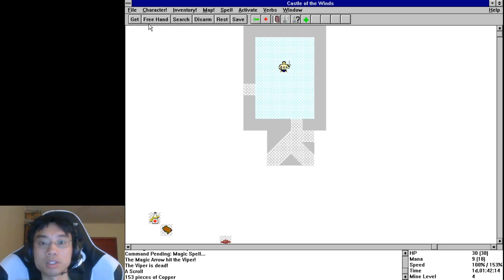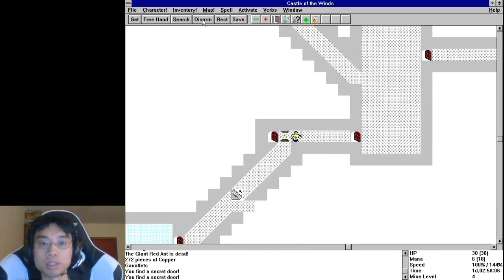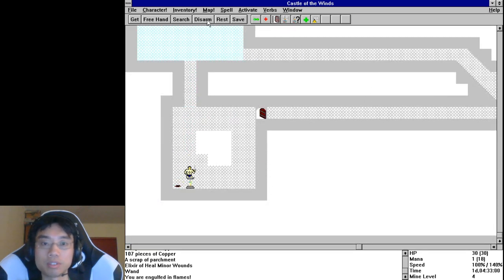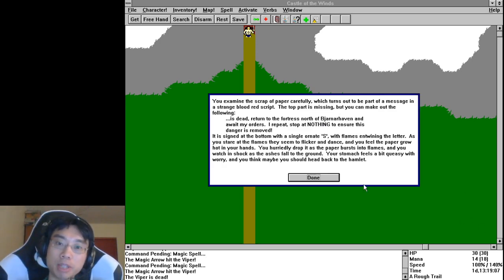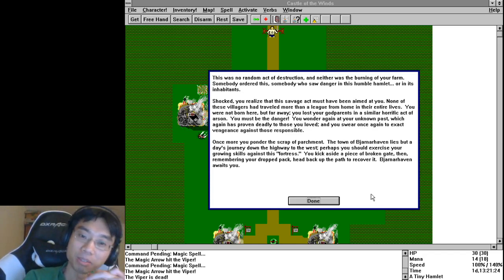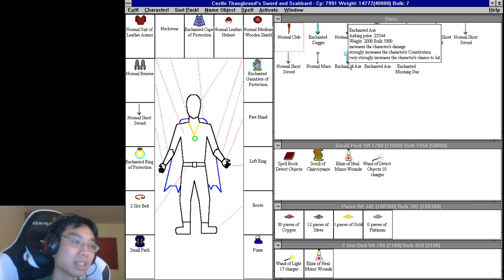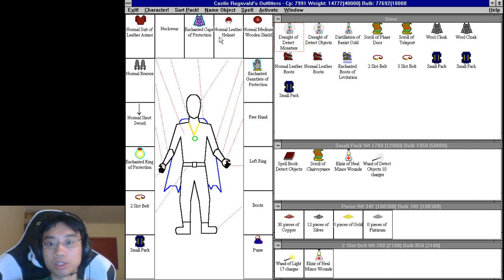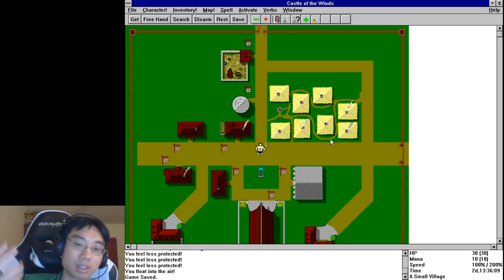Castle of the Winds playthrough #4: Leaving Home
RIP little hamlet.